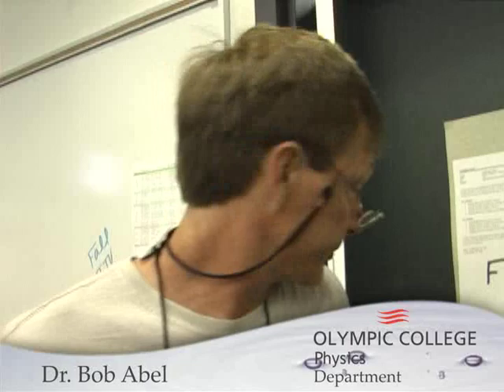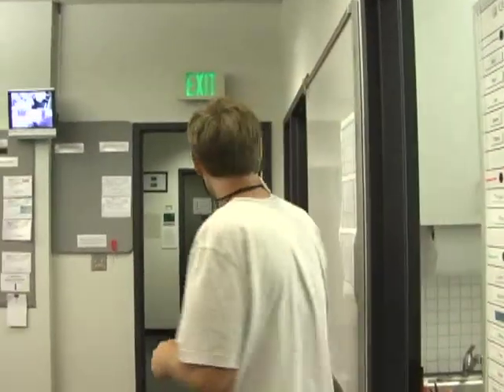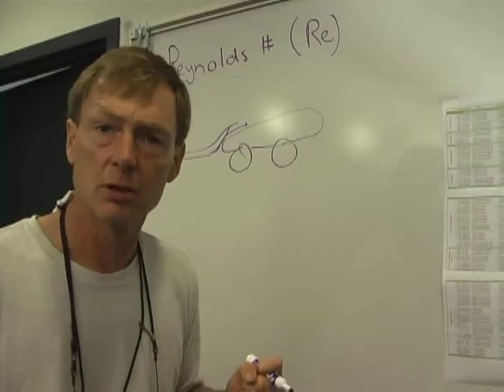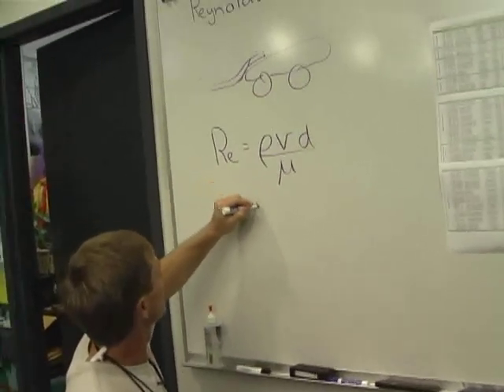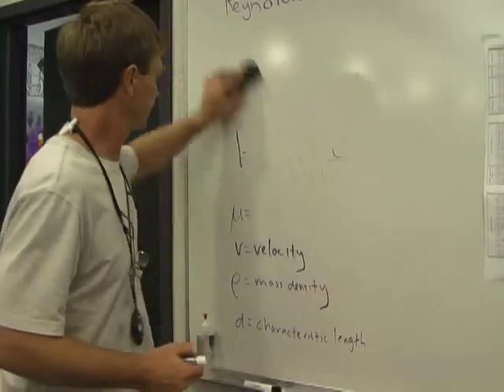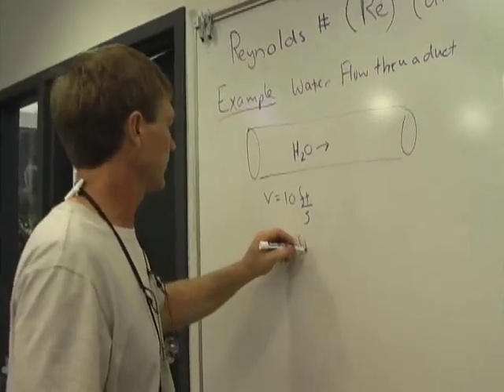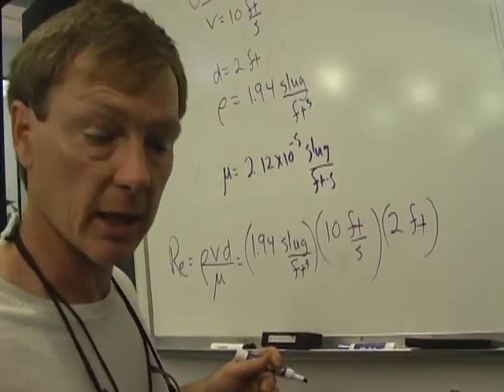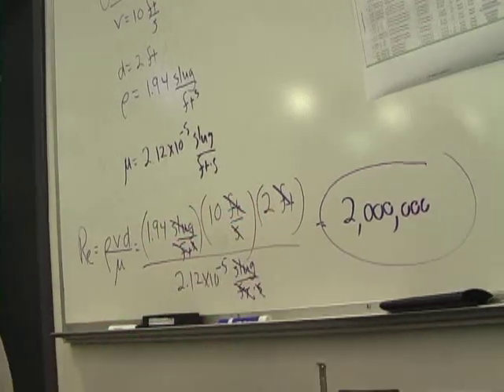Physics II H- Reynolds Number